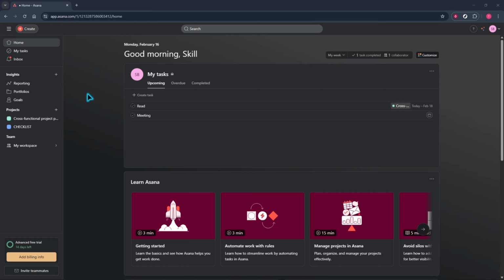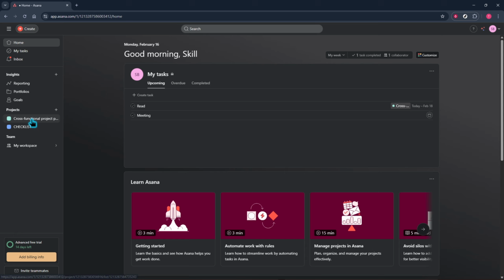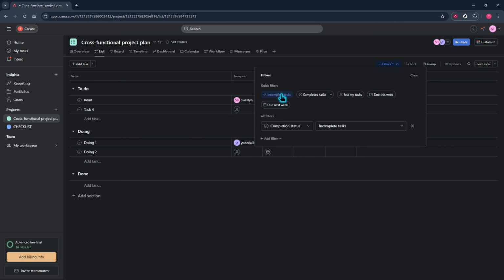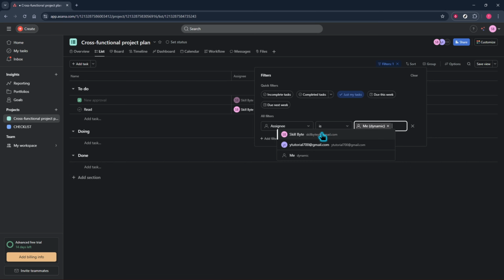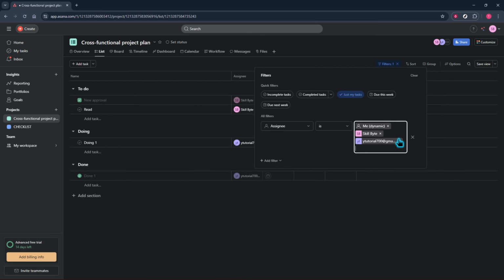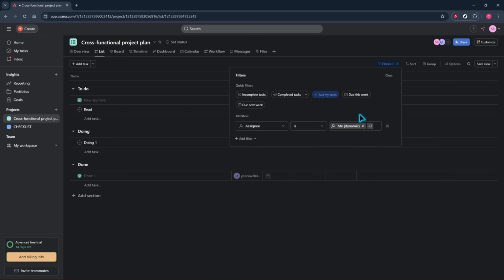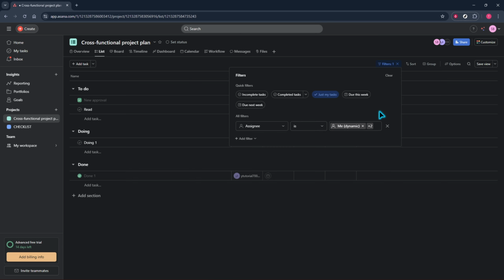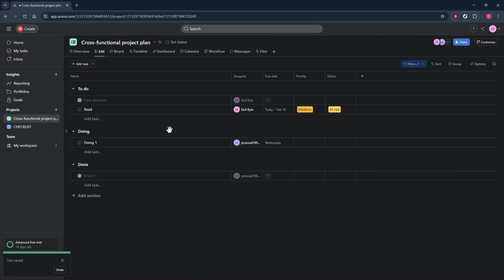How To Use Custom Views In Asana [2026 Guide]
How To Use Custom Views In Asana